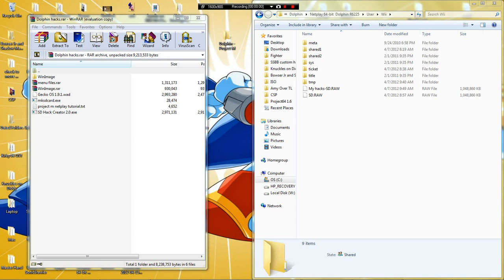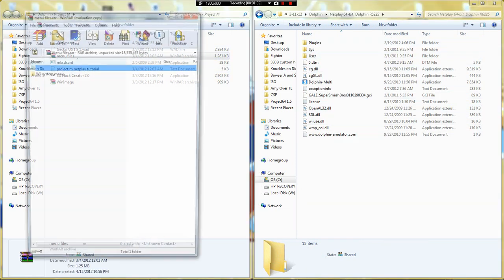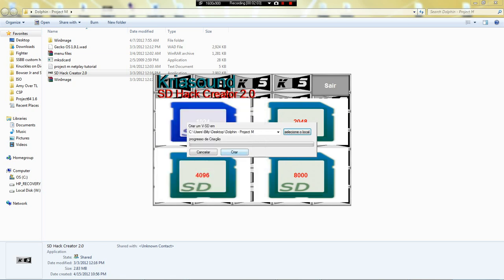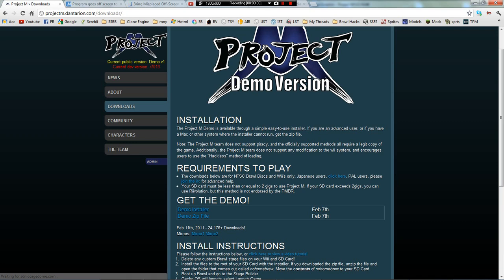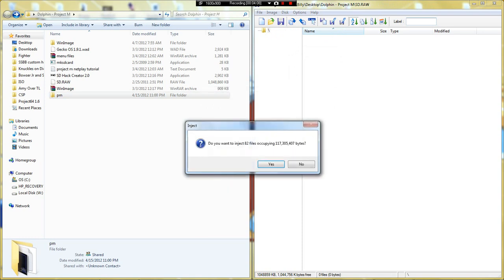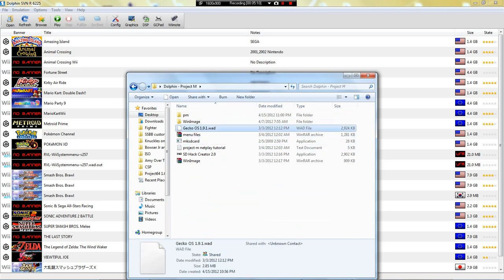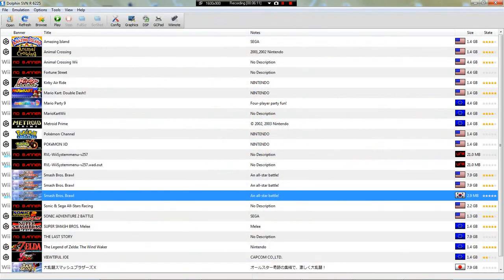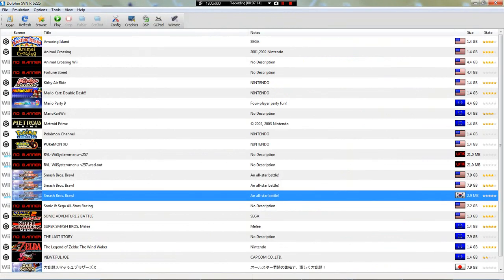Use Brawl Hacks with Dolphin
So yeah, this shows you how to use Project M, or any other Brawl Hacks with Dolphin. Not really that hard.